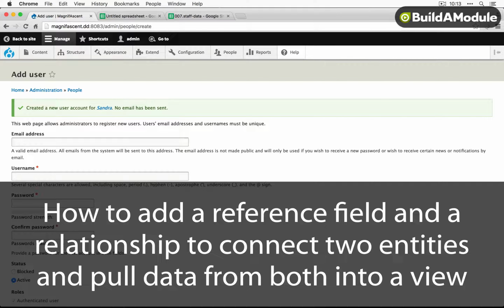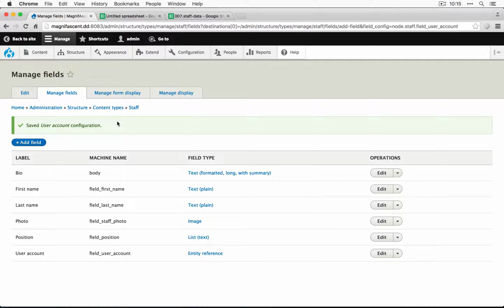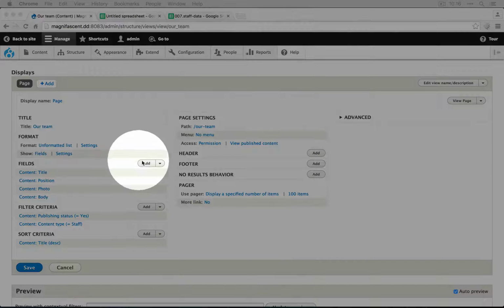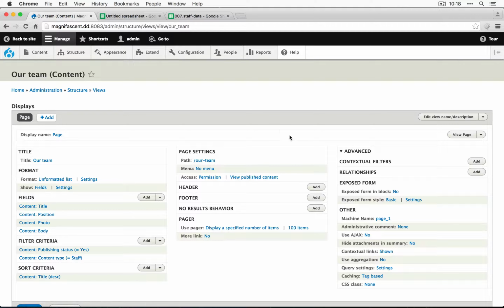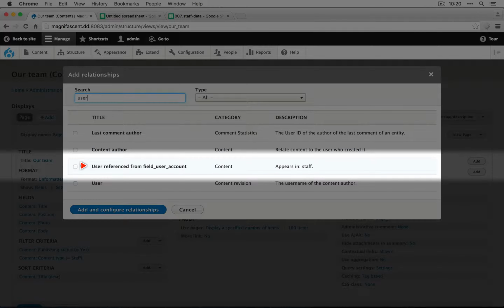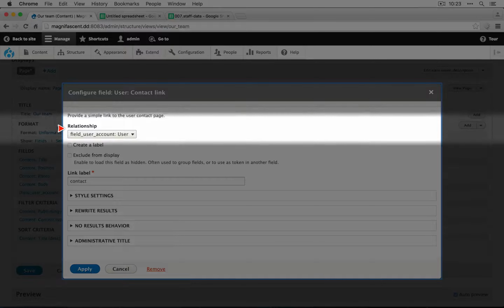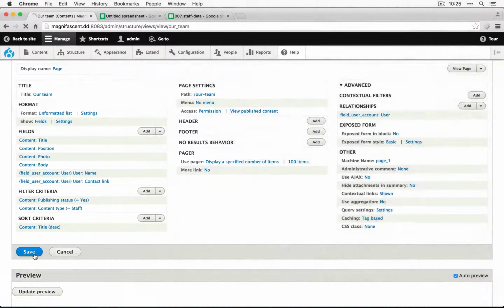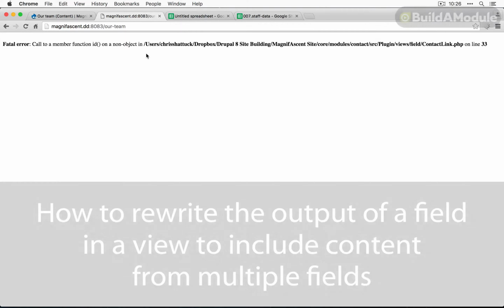78. How to add a reference field and relationship to connect two entities and merge both into a view